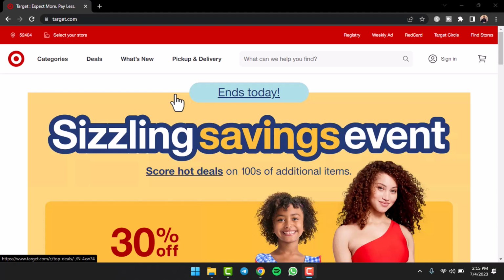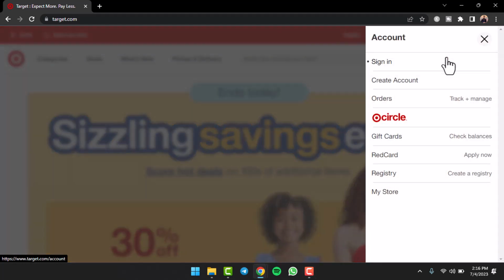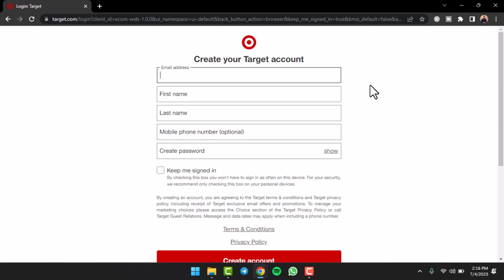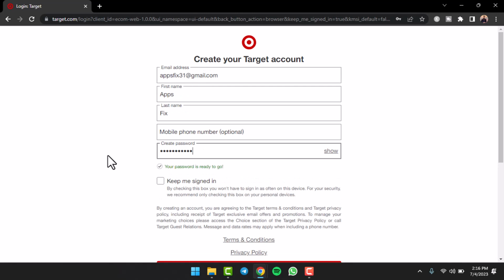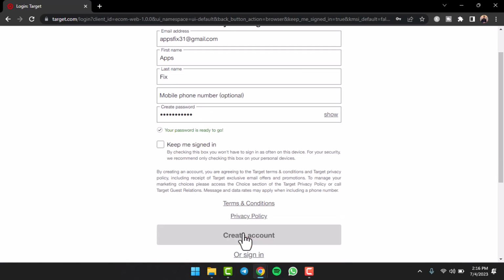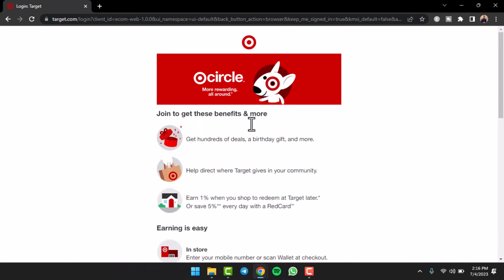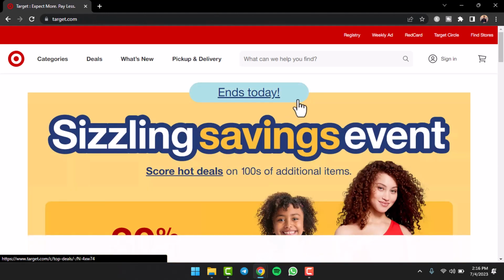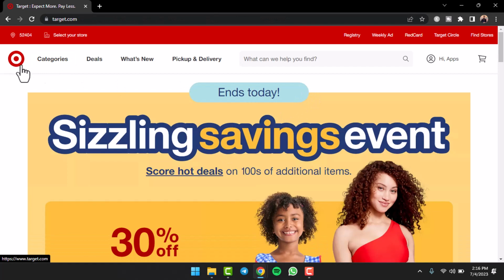How to Create a Target Account | How to Sign Up for Target | 2023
In this video, I will guide you on How to Create a Target Account.